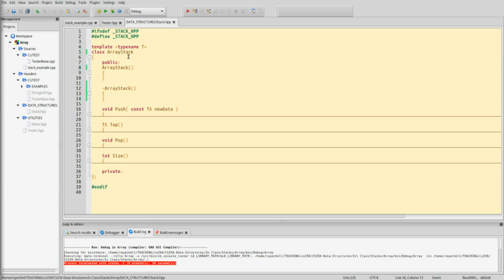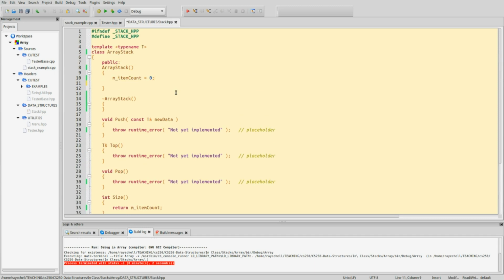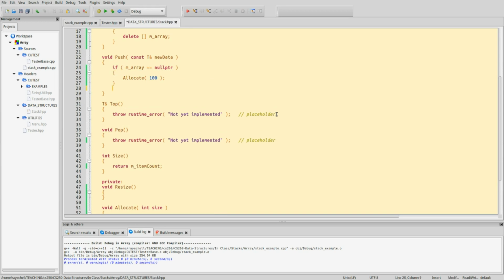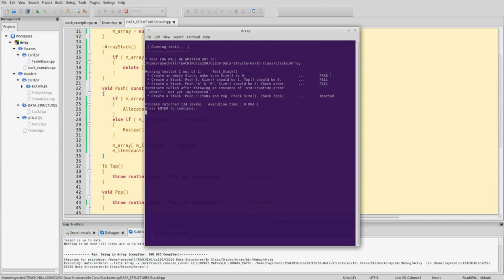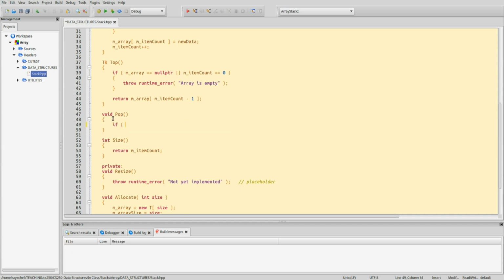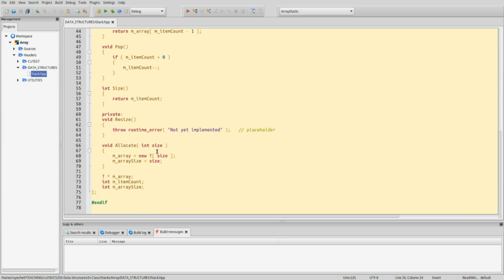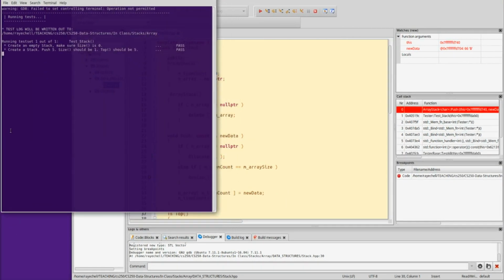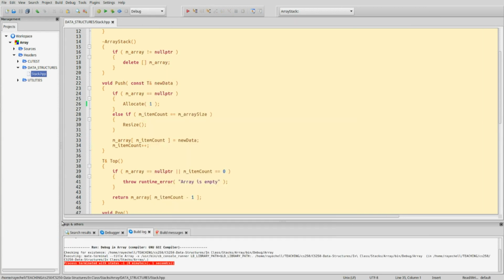Data Structures - Stack - Array implementation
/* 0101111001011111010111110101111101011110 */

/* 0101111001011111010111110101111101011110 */